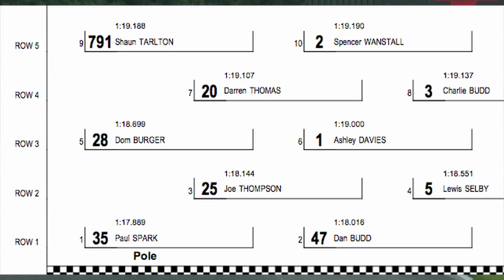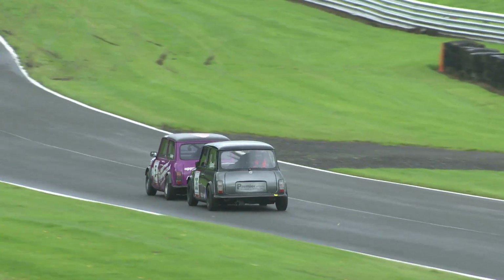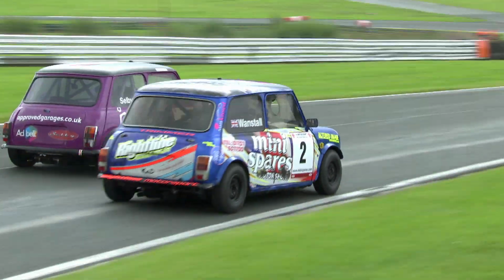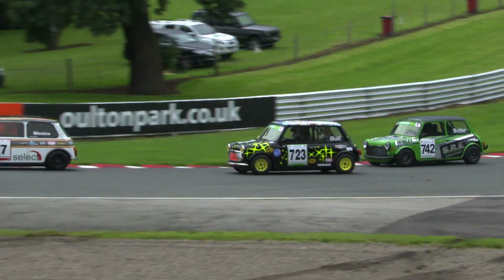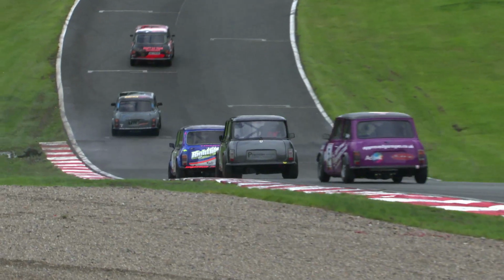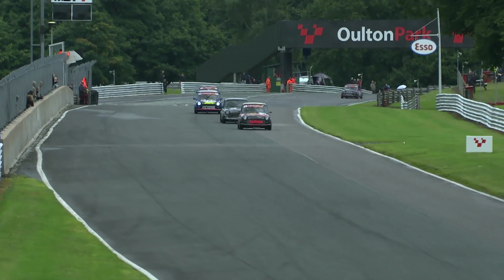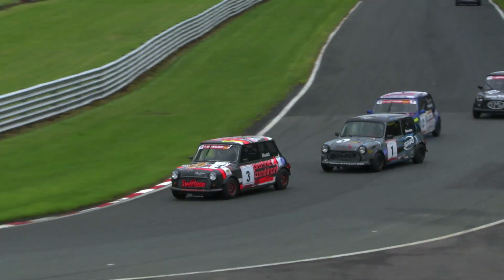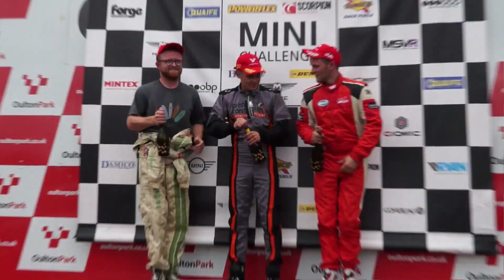Mini Se7en round 12, 2017 - Oulton Park Mini Festival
2017 Dunlop Mini Se7en Championship Round 11, supported by Mini Spares.